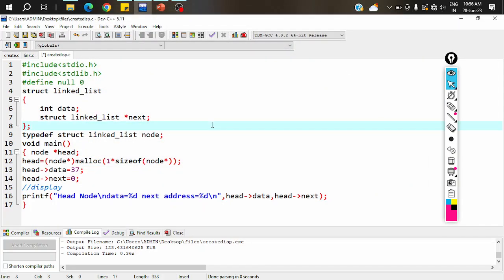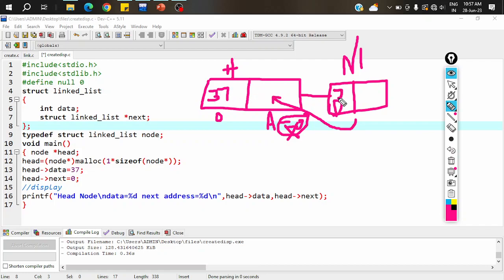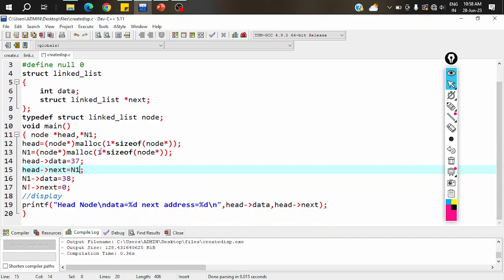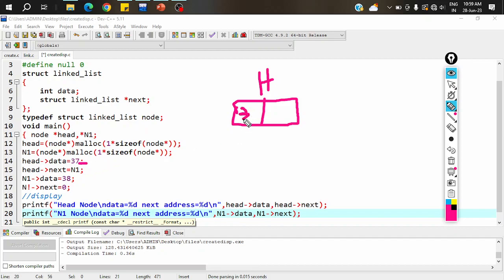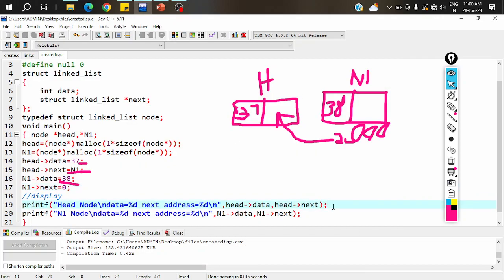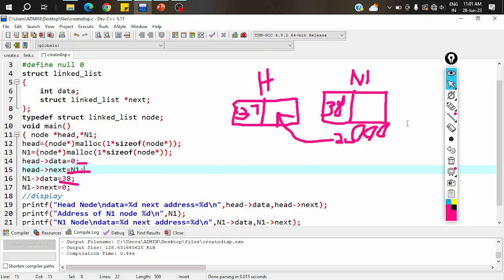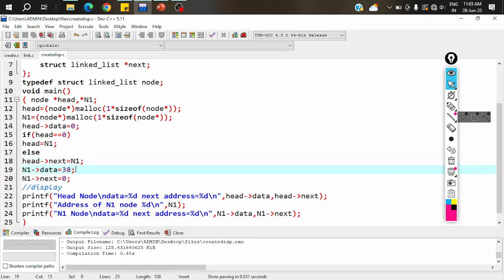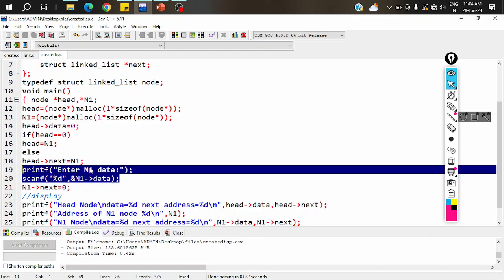create and display 2 nodes